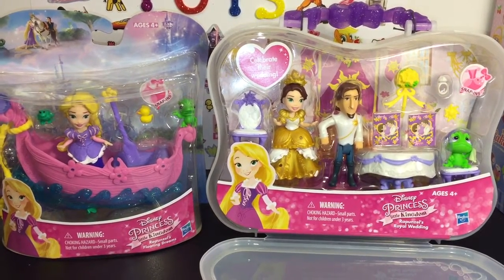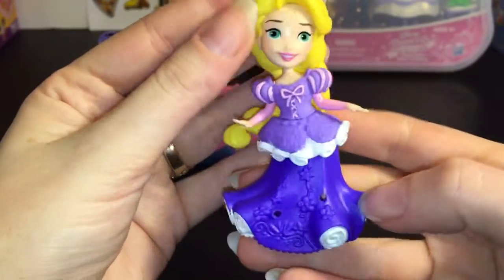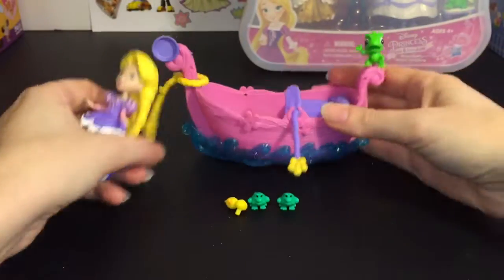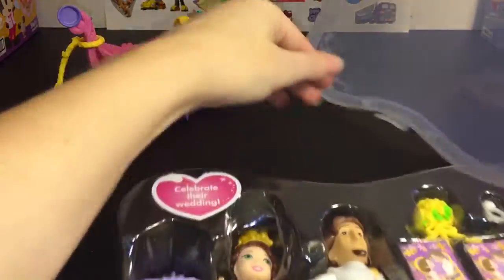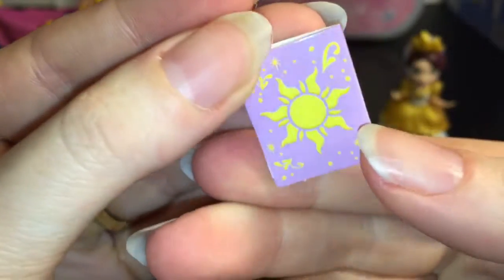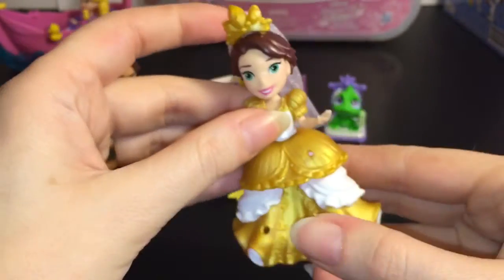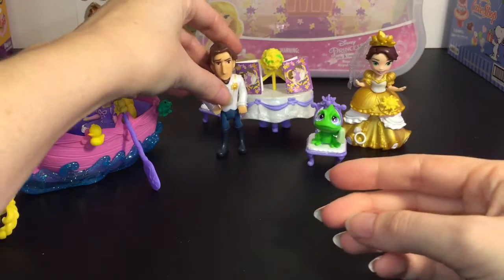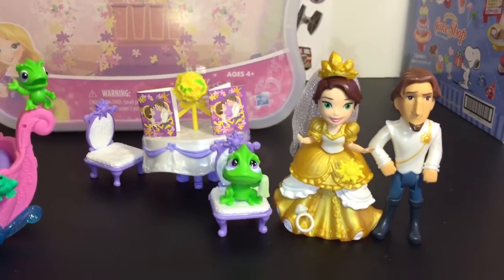Disney Little Kingdom Rapunzel, Flynn, Pascal Tangled Wedding Toy Opening & Review